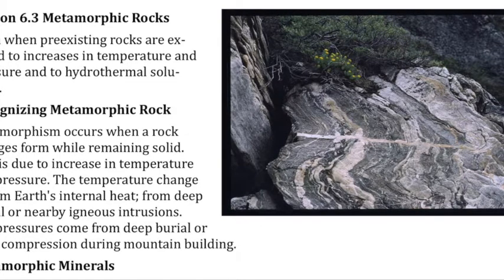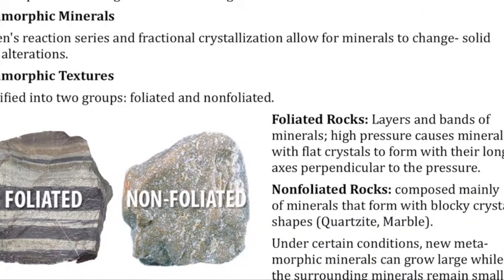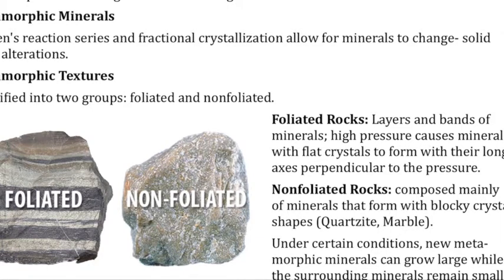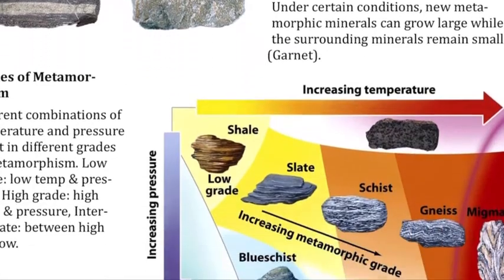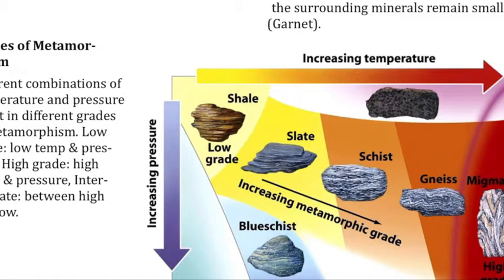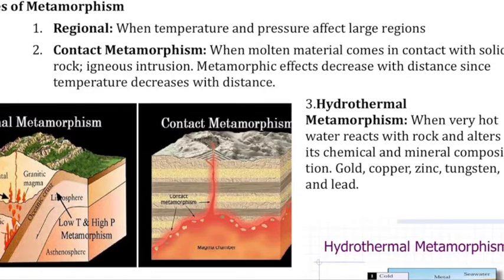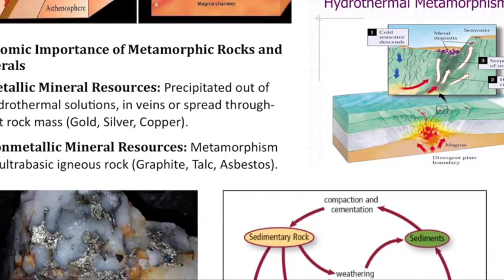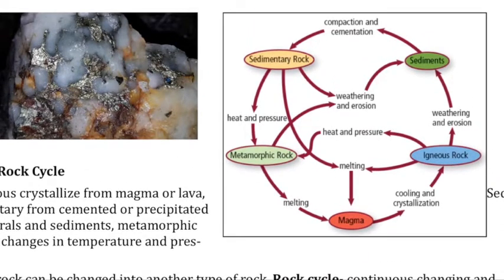6.3 Metamorphic Rocks